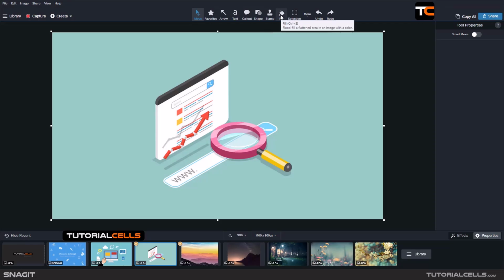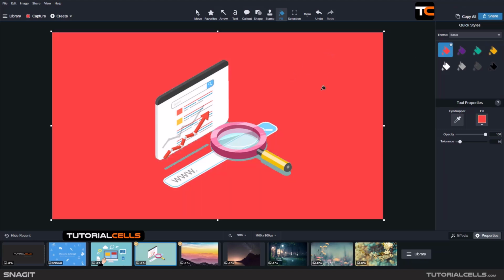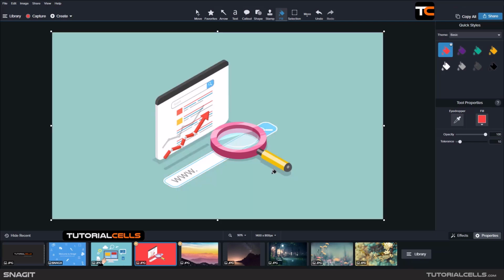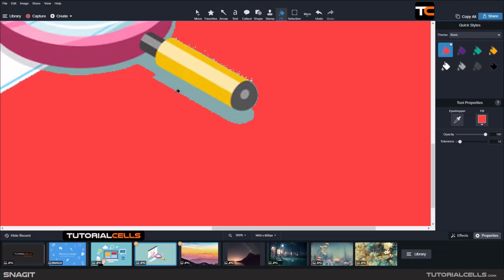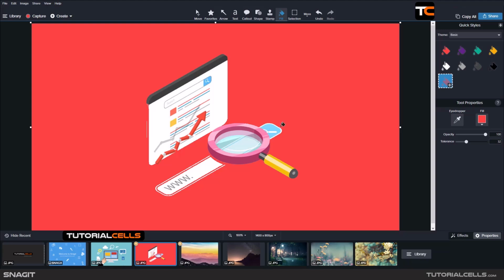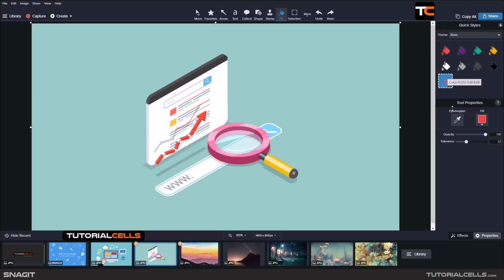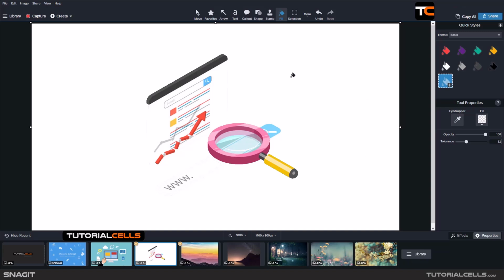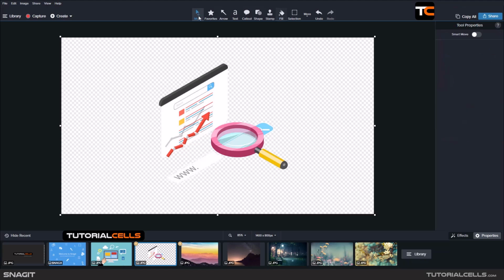0021. fill tool in snagit